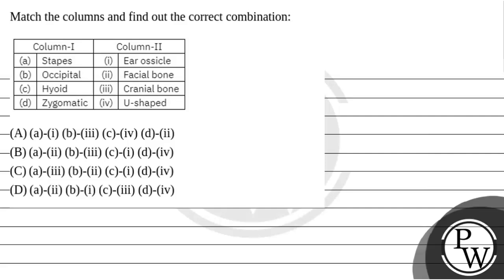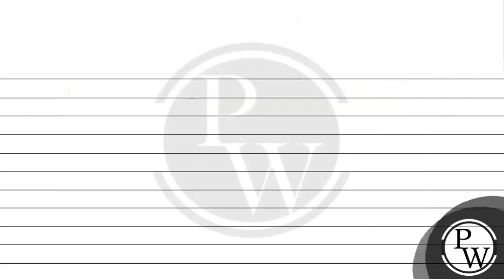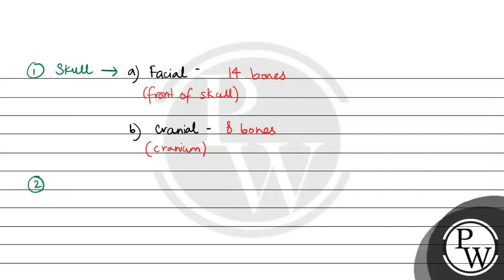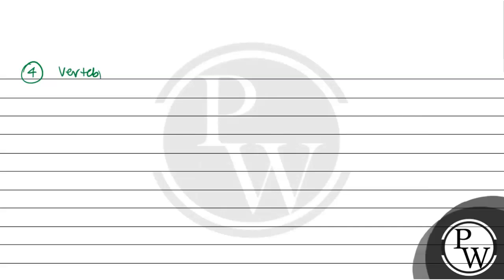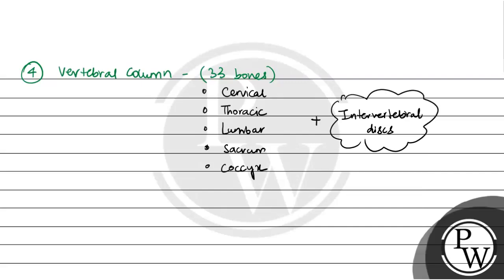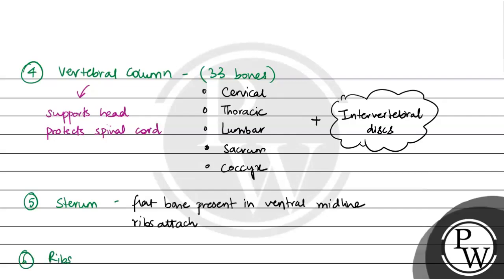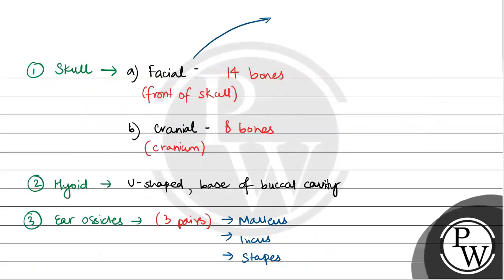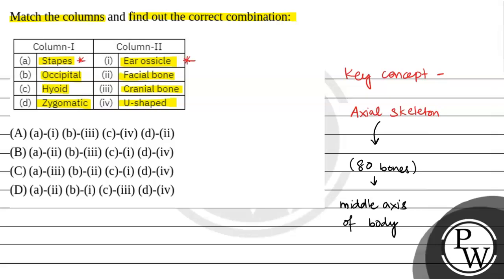Match the columns and find out the correct combination: ....